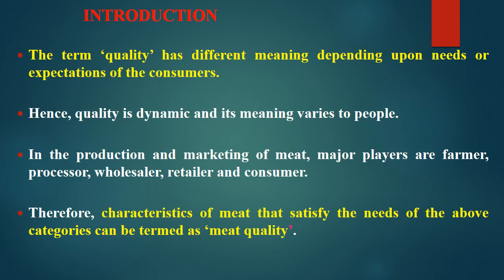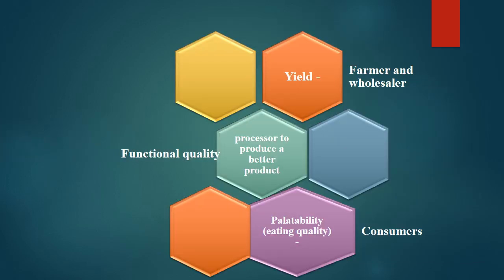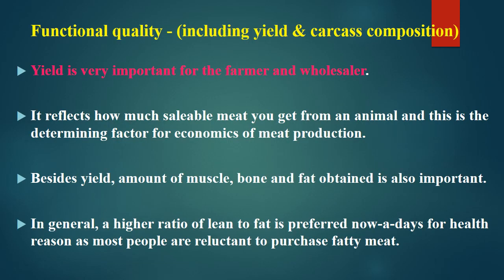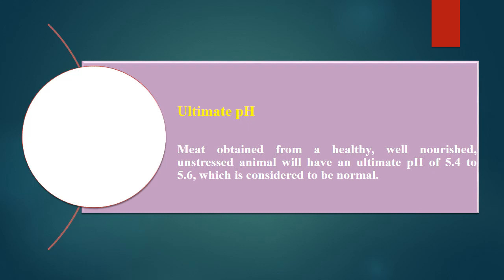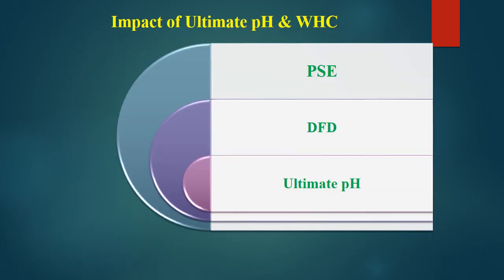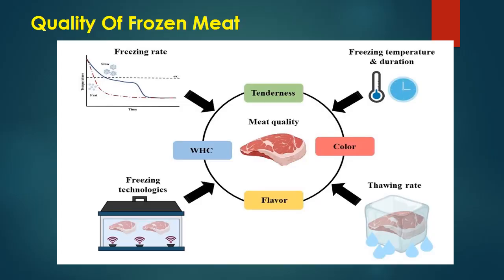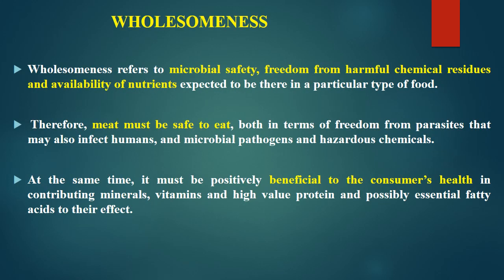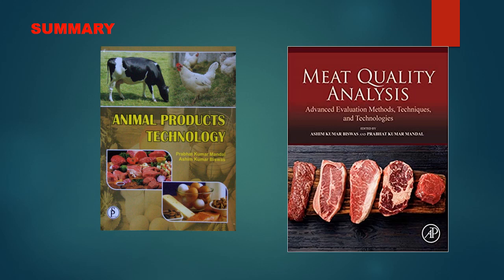Meat Quality - Overall (PG): Prof PK Mandal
A primer on meat quality for PG students in brief  to understand different aspects of meat quality  before specific lectures on different quality aspects.